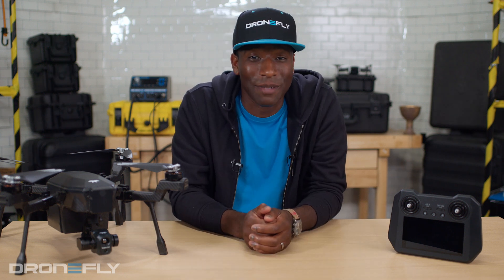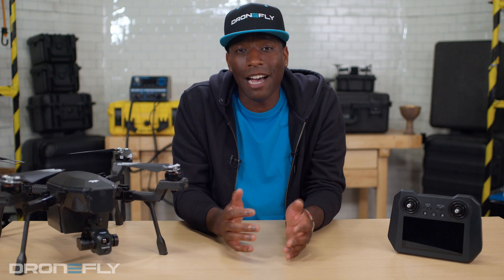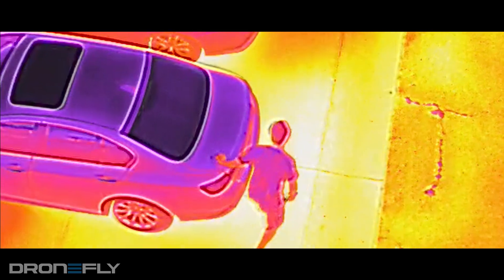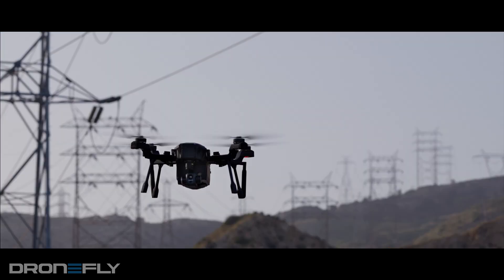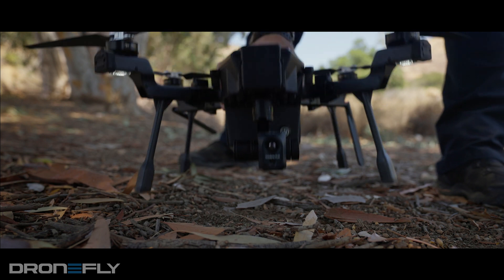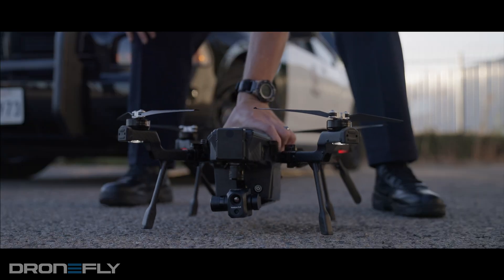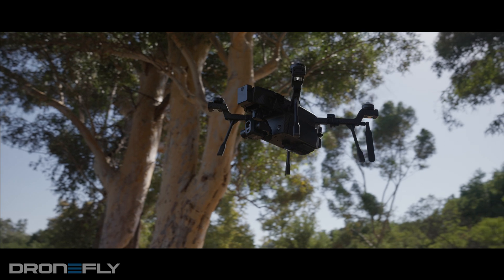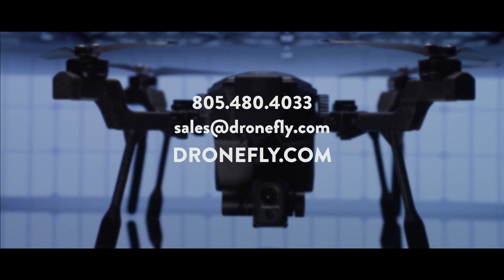Dronefly - Teledyne FLIR SIRAS - The New Kid on the Block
Daniel give us a look at the debut drone from Teledyne FLIR, the SIRAS.